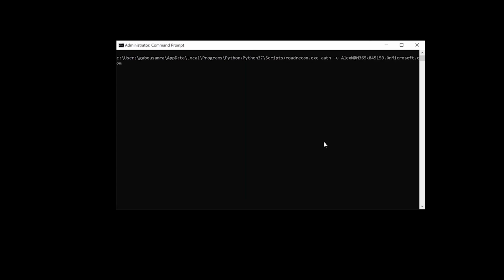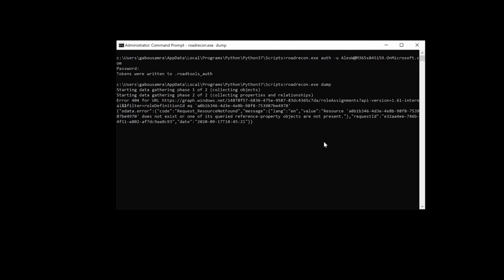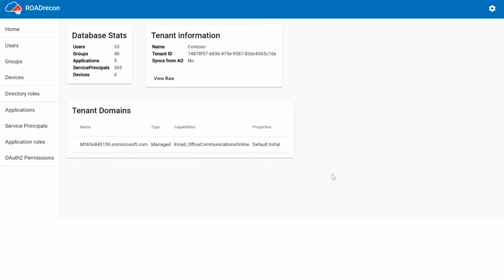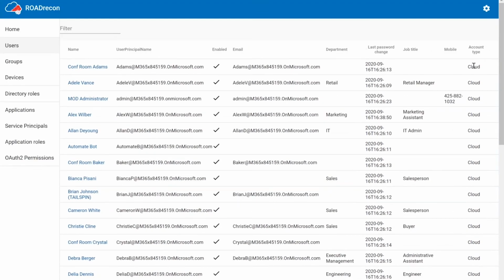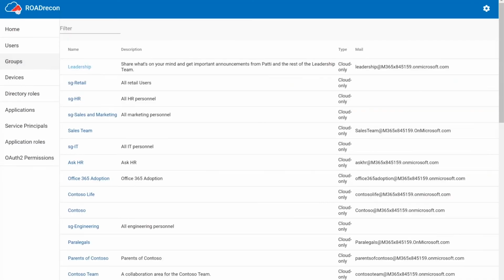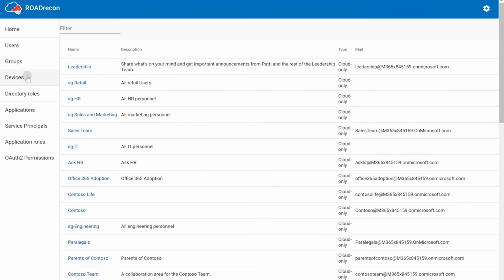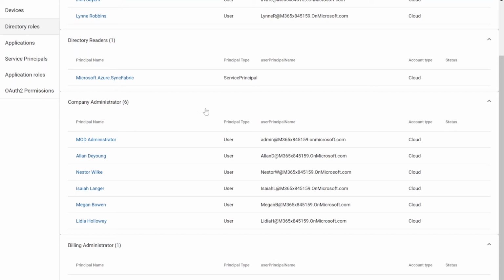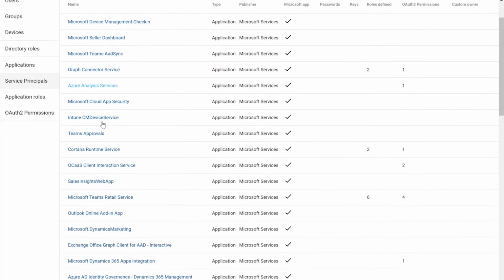Mailbox Guardian​ - Increase security awareness | Microsoft Office 365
What you need to know to protect your inbox from bad apples, like phishing scams, ransomware, and malicious codes.

Do you have any questions, tips, or ideas about Cybersecurity?